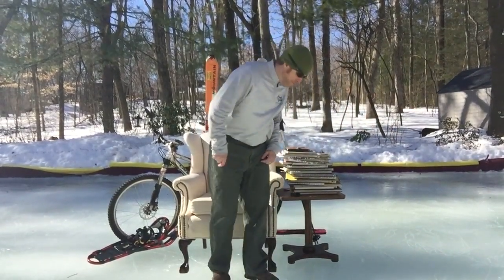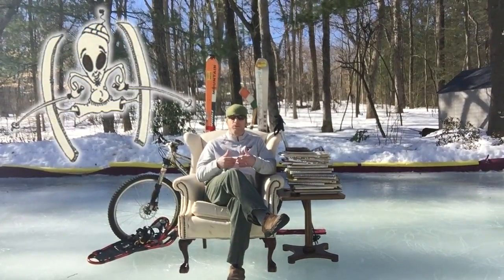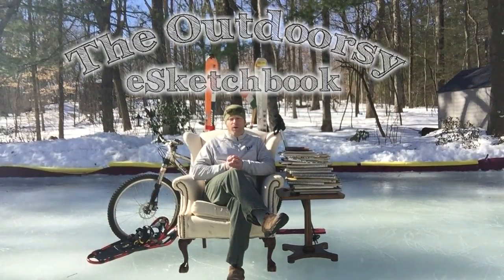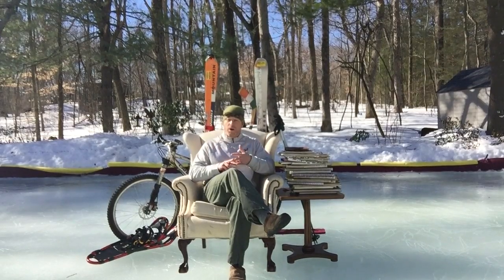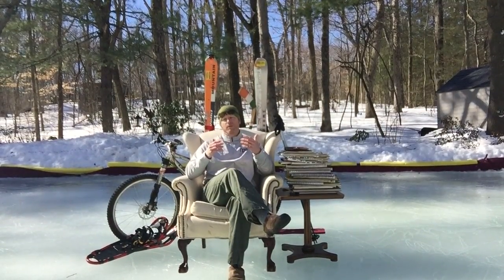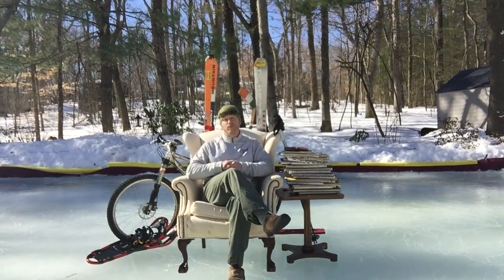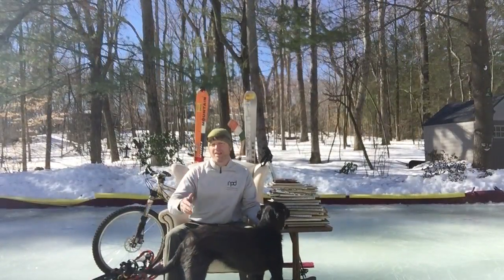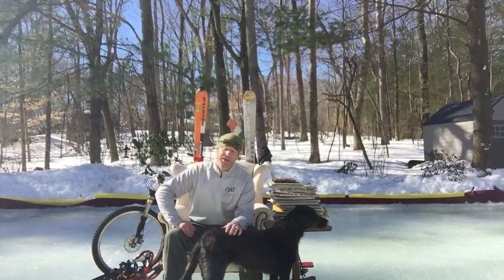The Outdoorsy eSketchbook Project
-- HEY InideGoGo’ers- My name is Senan Gorman.

I’d like just a couple minutes of your time to tell you about my very first crowd funding campaign, The Outdoorsy eSketchbook. Have you ever seen someone sketching away and thought, I wonder what they’re drawing? Well even if you haven’t, here’s your chance! For most of my life, I’ve always been a draaweer. drawwer; well an artist. Now that I’m older, I’ve ended up saving nearly all of my sketchbooks through the years. Granted a few may have gotten misplaced in the shuffle from my days in Jackson Hole as a Ski Bum, I mean Tshirt Sales Executive…and manager I might add!

A few quick things about me to give you an idear of the WHO you'd be supporting by backing my project.

- I’m a husband and father of 3 amazing & crazily active kids; as well as 3 awesome dogs.
- I'm an entrepreneurial addict.
- I own a Creative Services studio called North Pole Design with a unique focus on creating illustrated maps for Winter / Summer Resorts, Waterparks, Amusement Parks, and a variety of other industries. I then turn those into fully Interactive Maps for a richer online user experience. I also work with local businesses developing mobile apps.
- And I live to getoutt and Ski as much as possible, grab my Mt. Bike or Road Bike or head out or just go for a hike with my family. It’s all good!

And with that… here’s the deal

So I’ve got this huge stack of sketchbooks filled with all kinds of fun outdoorsy-themed drawings, doodles, paintings, sketches, etc. and Rather than just letting them collect dust in a corner, the plan is to scan tons of pages from over 30 sketchbooks, edit, organize & ultimately produce a 50+ page killer eBook-style digital Sketchbook!

AND That’s where you guys come in.

As a busy design studio, I would need to dedicate a hefty amount of time & energy into creating this eBook, the right way. The key to gettin' it done will be to treat this campaign as an actual project and get it into my design queue so that I can produce a high quality, really fun eSketchbook.

If YOU like what you see in the handful of sample pages you’re viewing and you happen to be a skier, boarder, biker, ‘yaker, or lover anything outside and active - I think you’ll dig what I’m putting together here!

So if you back my project - you can choose from one of  those sweet perks in the right hand column, Like Request a Sketch, where I’ll draw darn near anything for you…almost anything, that is. Inserting Disclaimer here; or a custom Flask with a choice of imprints from The Outdoorsy eSketchbook! And lot’s of other really cool ways for me to say THANKS FOR GETTING BEHIND THIS PROJECT AND WANTING TO SEE MORE!

No seriously…Thanks for your time & interest. I hugely appreciate it! I’m going to let you go for now - But I hope to hear from you guys real soon! IF you think your friends & family would like The Outdoorsy eSketchbook, please don’t forget to share this project out as I think that would help a ton!

Now get outta here! I meant that in a polite, jovial kind of way …. by for now.